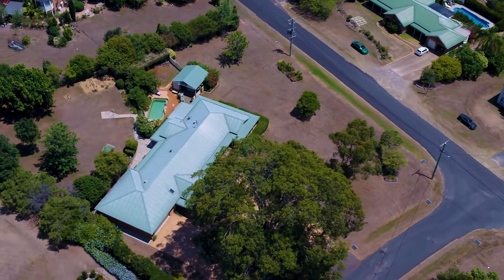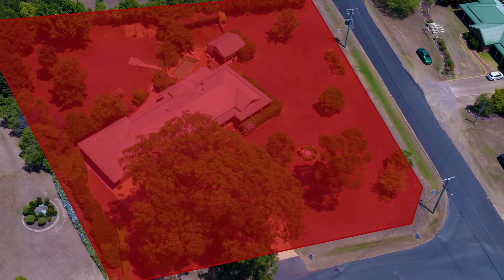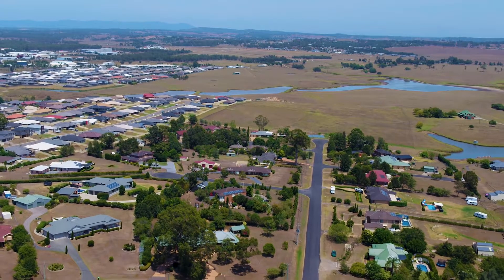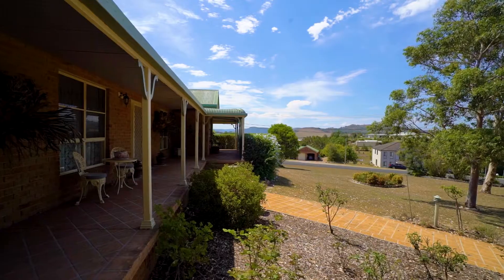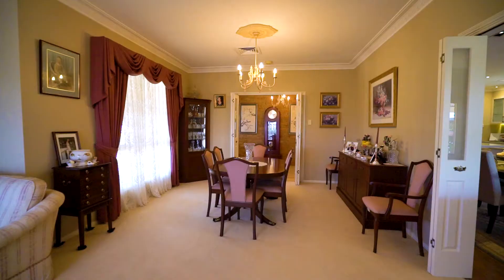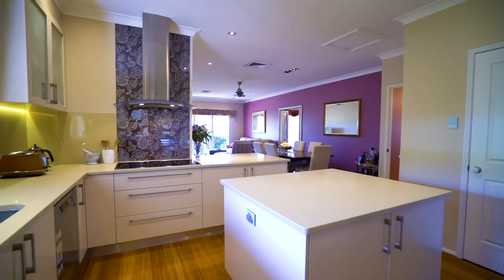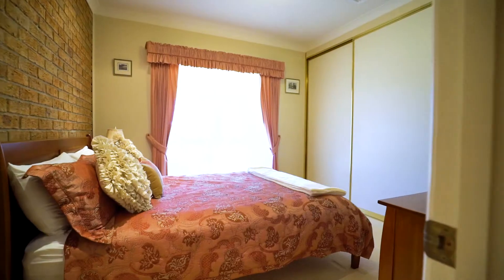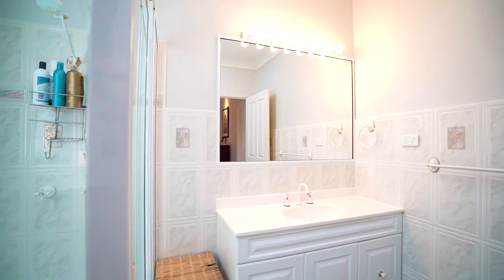20 Cypress Grove, Aberglasslyn - Nick Clarke PRD Nationwide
Nick Clarke
PRD Nationwide